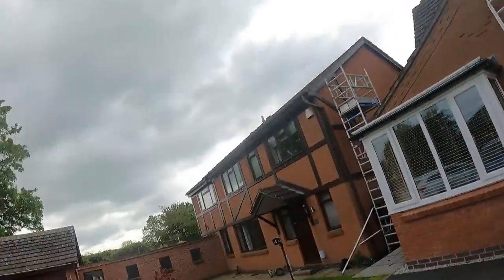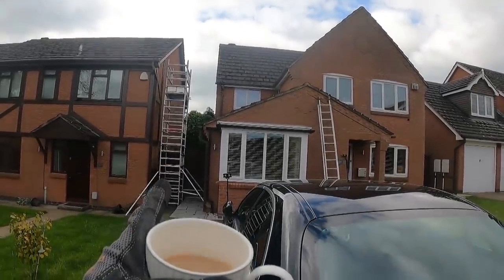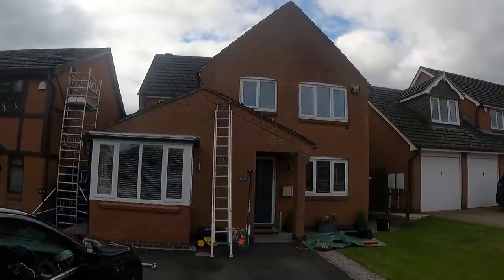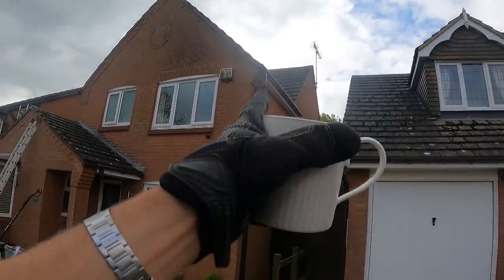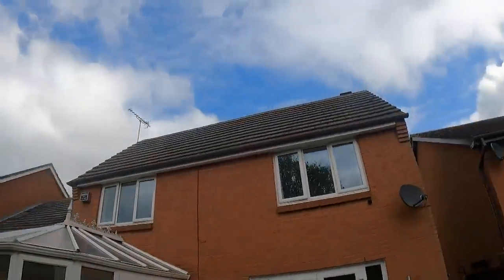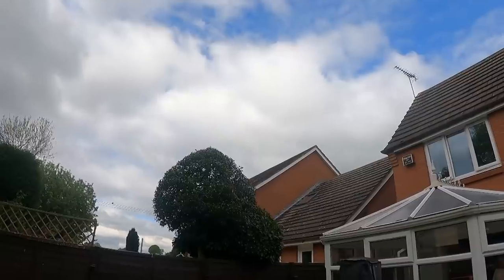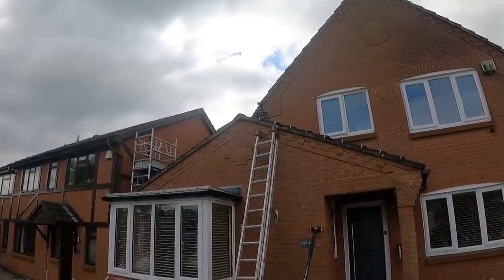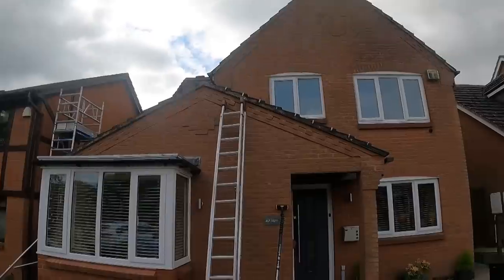This Roof Has 28 YEARS Worth Of Moss...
Satisfying Clean on this roof today, been about a month since my last one so was feeling the pain!
Hope you all enjoy the video. Huge shoutout to the customer for letting me film. I'll be back within the next day or so for part 2 with the next door neighbour.